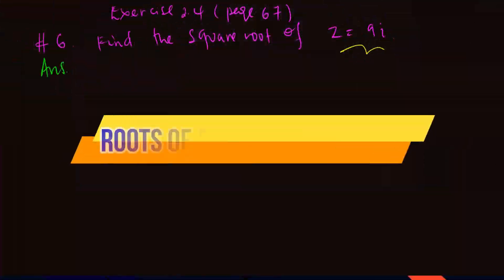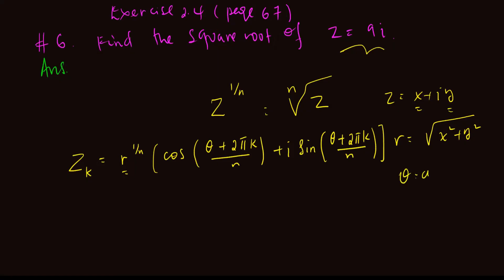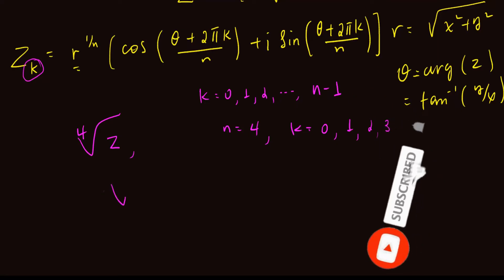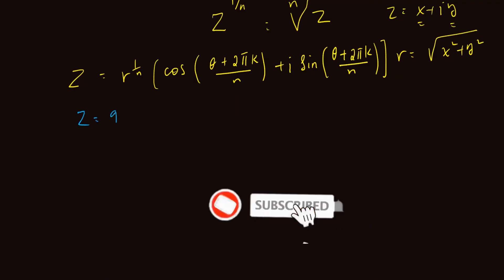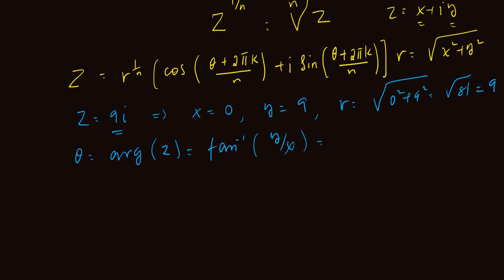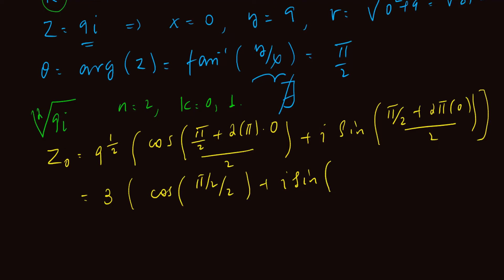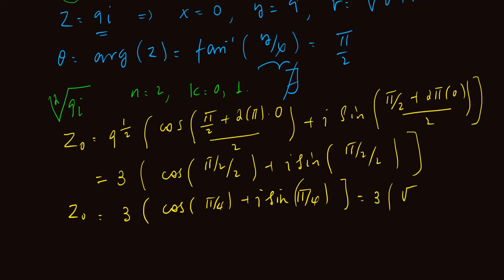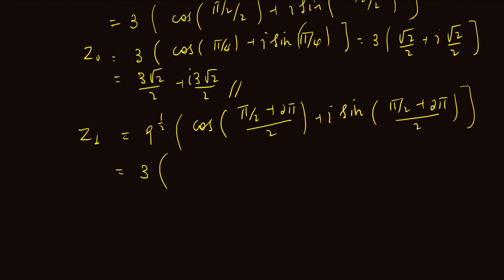Freshman Math Solved Exercise | Extracting the roots of complex numbers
This math video tutorial explains how to find the roots of a complex number using the general formula for finding the nth root of any complex number. This video gives the full solution to equation no six (6) of Exercise 2.2 on page 67 of Freshman Mathematics course's teaching module. The question is to find the square roots of the complex number (z=9i).